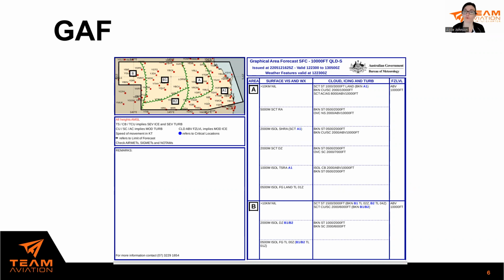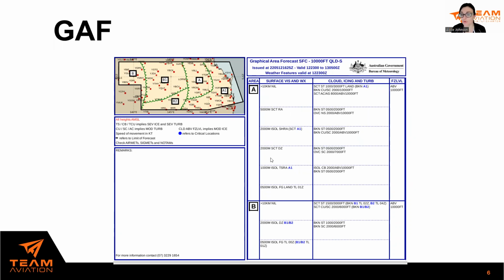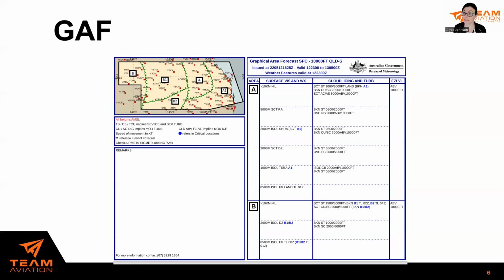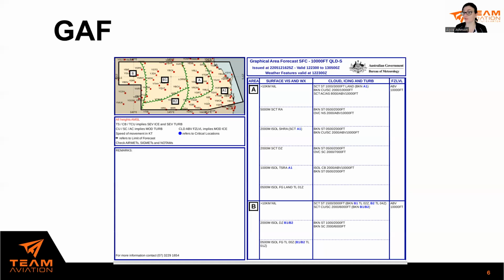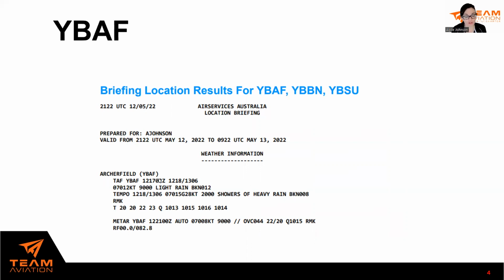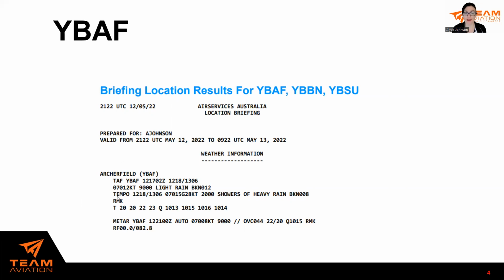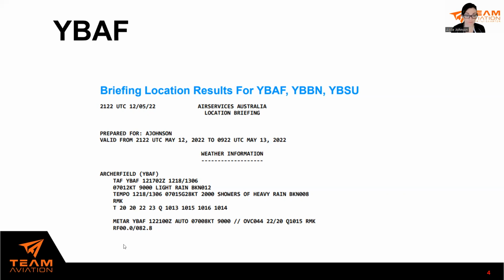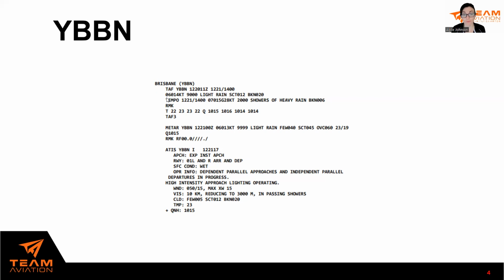Interpreting a Graphical Area Forecast and a Terminal Area Forecast in Australia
In this video we interpret a GAF and a TAF in Australia.

In this series we provide content and learning to private pilots in Australia.